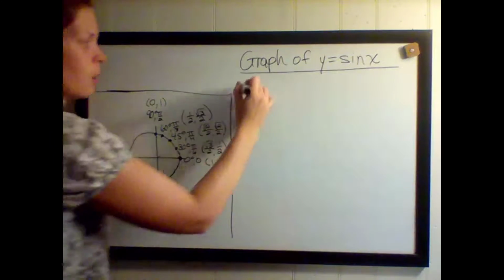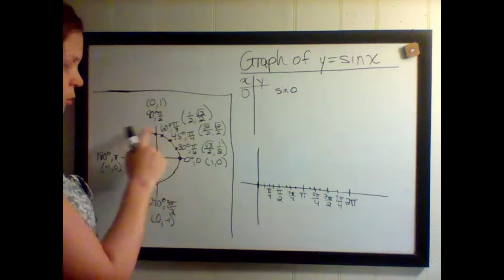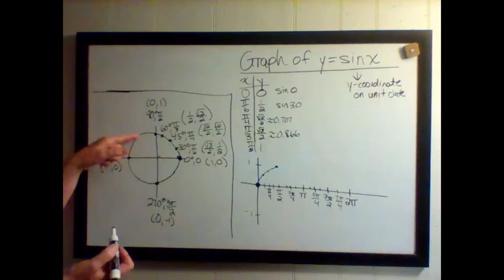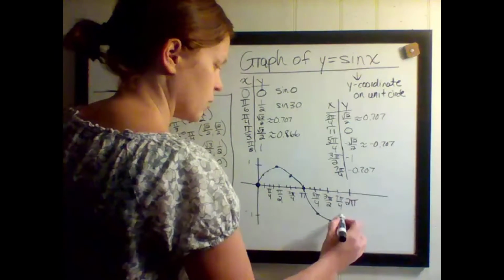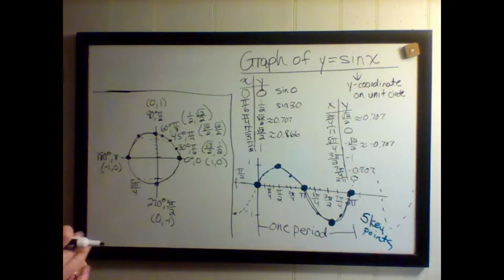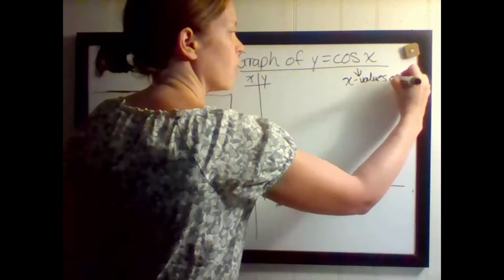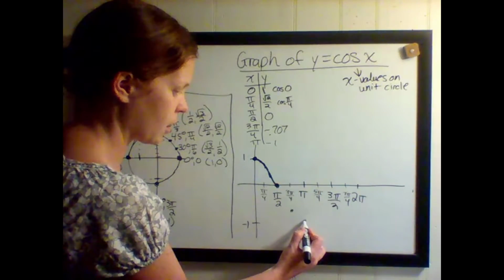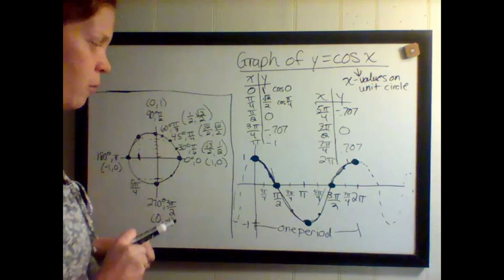Graphs of y=sin x and y = cos x